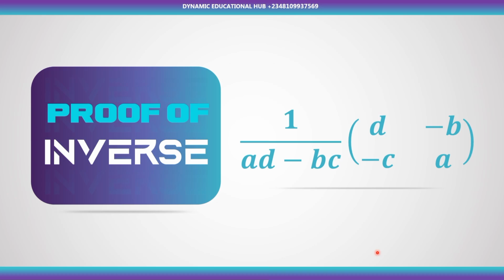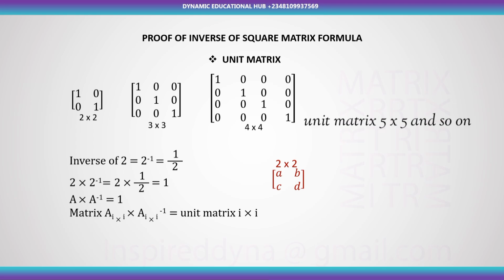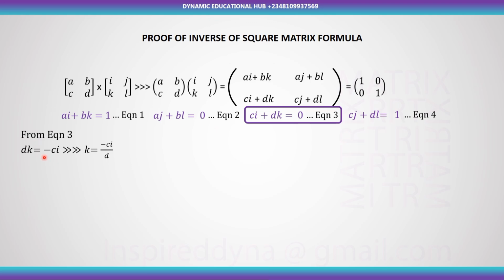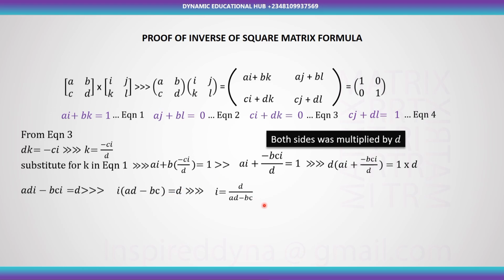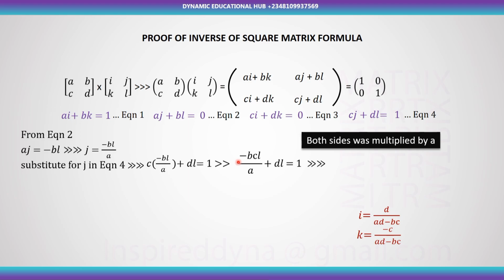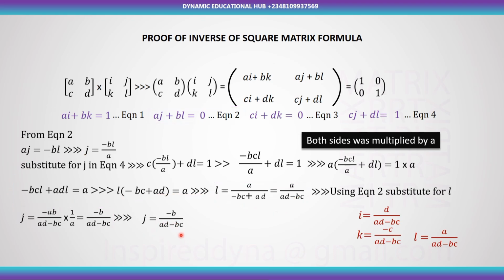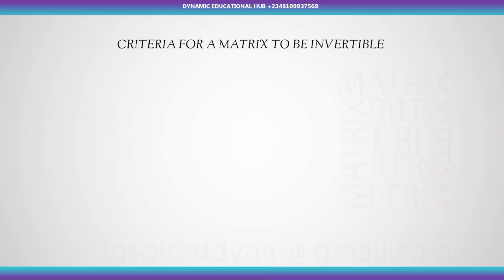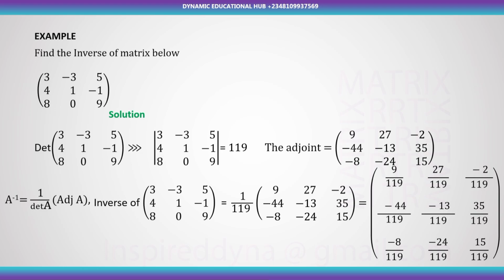How to prove inverse of matrix with algebra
In this tutorial from Dynamic Educational Hub – your answer to the very question, we explain how to prove the inverse of a matrix using algebra with clear, step-by-step methods.

You’ll learn:

Criteria for a matrix to have an inverse: difference between singular matrix (determinant = 0, no inverse) and non-singular matrix (determinant ≠ 0, invertible)

The meaning of an invertible matrix and why only non-singular square matrices have inverses

Algebraic proof of the inverse of a matrix using the identity
A. A−1=I
A⋅A−1=I

How to prove inverse of a 2×2 matrix and prove inverse of a 3×3 matrix step by step

Relation of inverse with adjoint, cofactors, minors, transpose and determinants

Examples of proving inverse of matrices using algebra for exams in class 11, class 12, A-level and engineering mathematics

Applications of inverse matrices in linear algebra, solving matrix equations, Gaussian elimination, Cramer’s rule, eigenvalues, and real-life uses in physics and engineering

Subscribe to Dynamic Educational Hub for more tutorials on matrices (addition, subtraction, scalar and vector multiplication, transpose, cofactors, adjoint, inverse, determinants, eigenvalues), calculus I–III, trigonometry, Euclidean geometry, circle geometry, coordinate geometry, physics (heat energy, waves, electricity, optics), and chemistry (physical & organic).